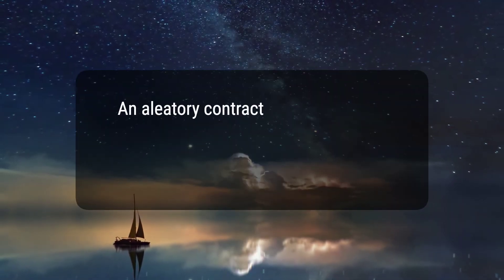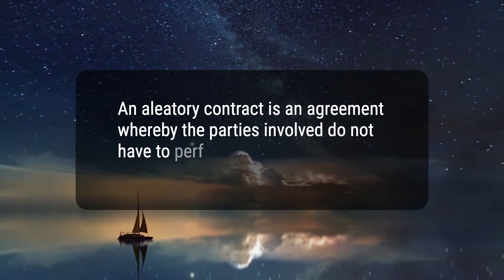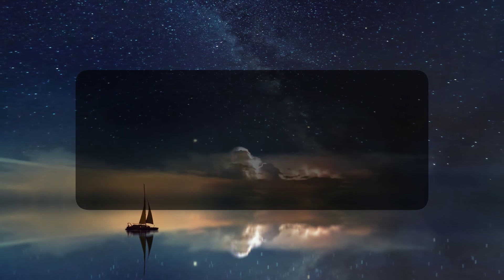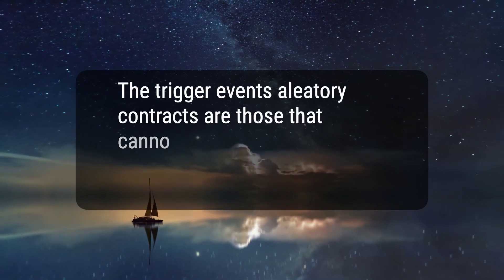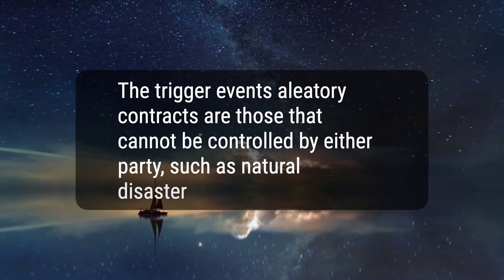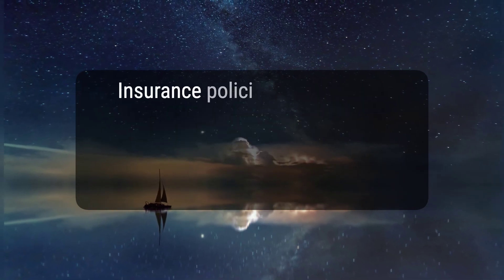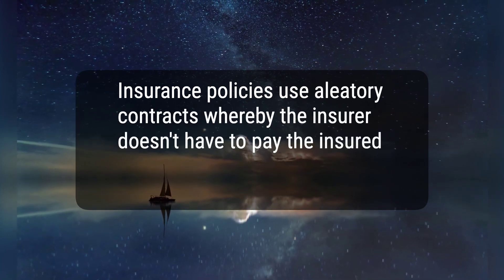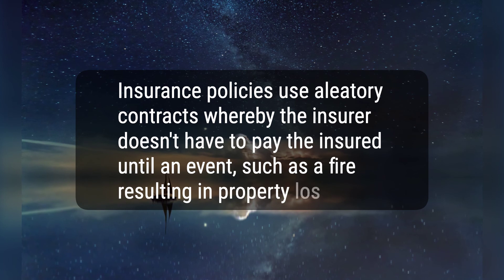Aleatory Contract Definition, Use in Insurance Policies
An aleatory contract is an agreement whereby the parties involved do not have to perform a particular action until a specific, triggering event occurs. These events are those that cannot be controlled by either party, such as natural disasters and death. Aleatory contracts are commonly used in insurance policies.
47e6